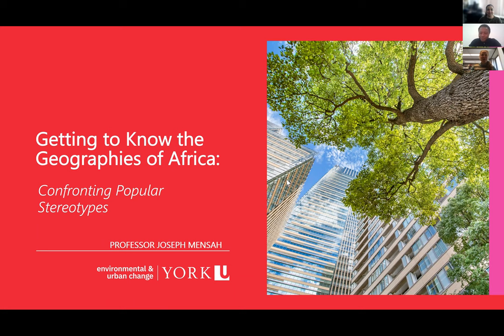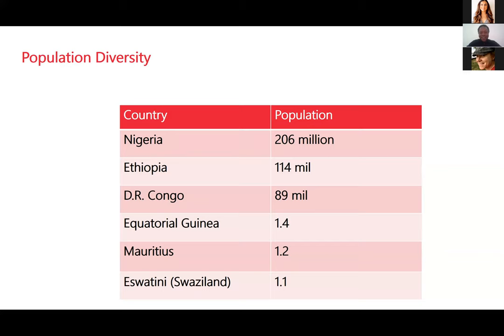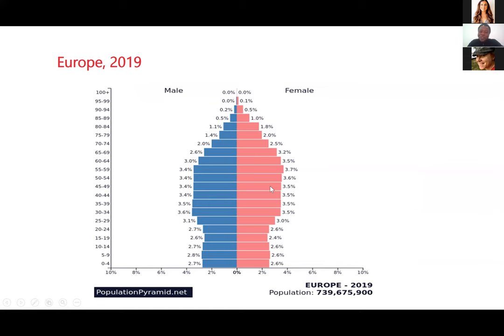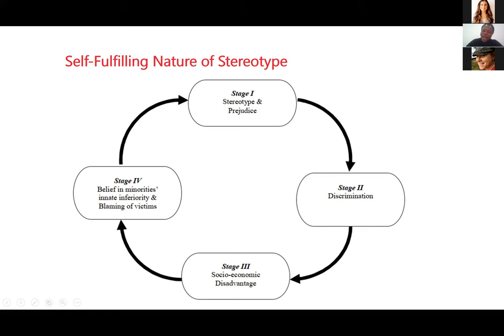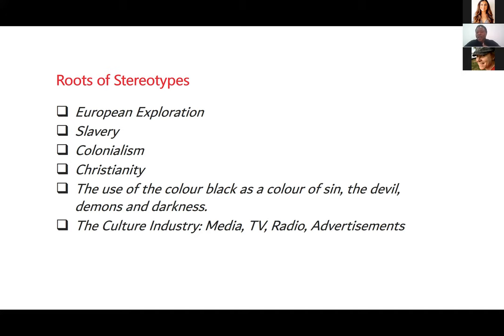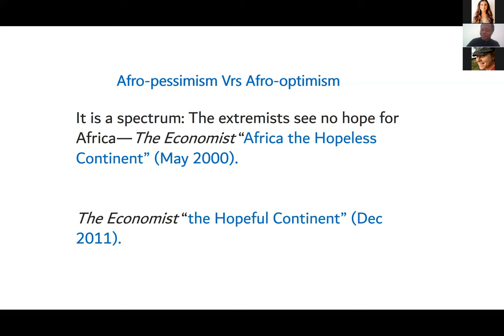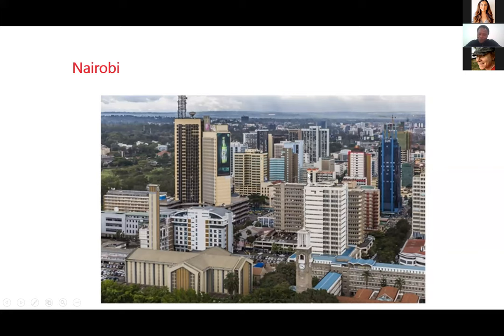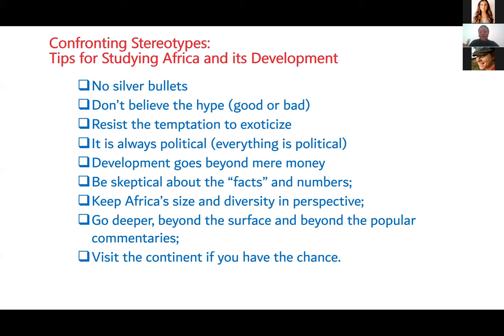EUC High School Lecture Series - Getting to Know the Geographies of Africa with Dr. Joseph Mensah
Getting to Know the Geographies of Africa: Confronting Popular Stereotypes with Dr. Joseph Mensah

As the world gets smaller and multicultural, due primarily to globalization and international migration, it is important for us to know more about other people and their culture. Presently, it is common to find people of many different ethnic and racial backgrounds in our midst—e.g., as neighbours, classmates, and friends.

The goal of this lecture is to help students learn more about Africa and its people, in an effort to dismantle some of the negative stereotypes that many Westerners have about Africa(ns). With this lecture, students will come to know that many of the stereotypes that people have about Africa, through the popular media (e.g. TV shows and movies) are often over-simplifications, if not erroneous; and that they are often used to make us, Westerners, feel superior to Africans and other people. Students will come to realize that even though many of these stereotypes (e.g. that African are extremely poor, uneducated, and lazy) have no basis in reality, their consequences on Africans in particular and society in general are, indeed, real.

Learn more about our High School Lecture and Workshop Series at euc.yorku.ca/connecting/high-school-outreach/